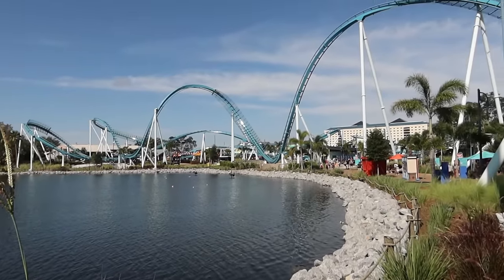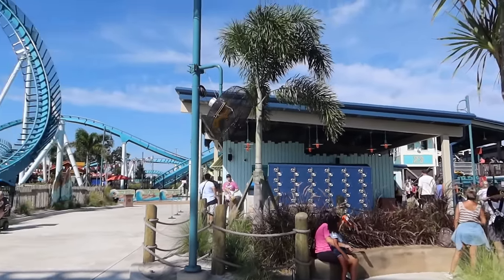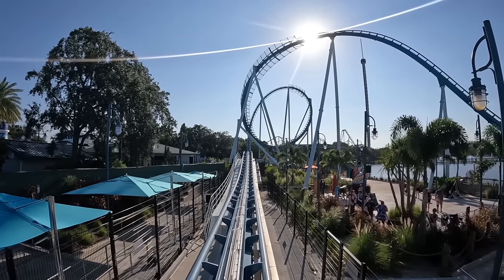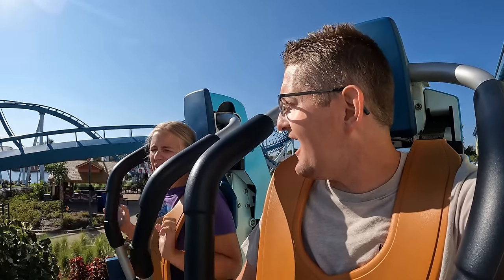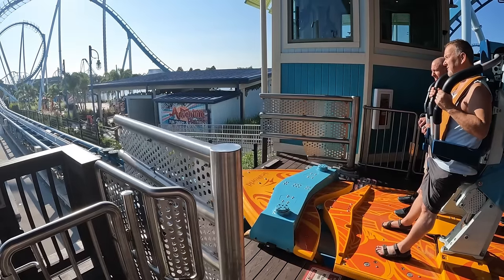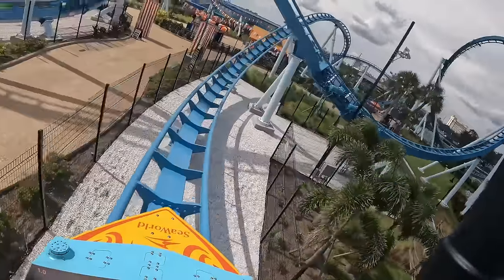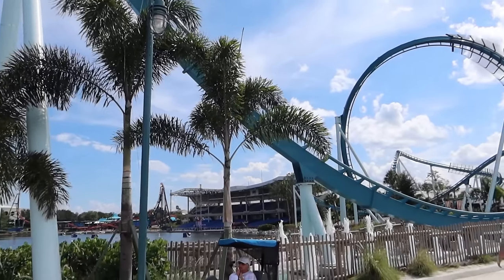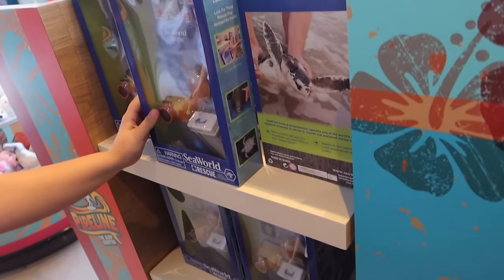Pipeline: The Surf Coaster FIRST RIDE & Review - SeaWorld Orlando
Join us as we head to SeaWorld Orlando to experience Pipeline The Surf Coaster! This NEW generation stand up roller coaster manufactured by Bolliger & Mabillard opened at the park in May 2023 and features unique surf board trains. In this video we share on ride POV's from Pipeline: The Surf Coaster along with our full review!